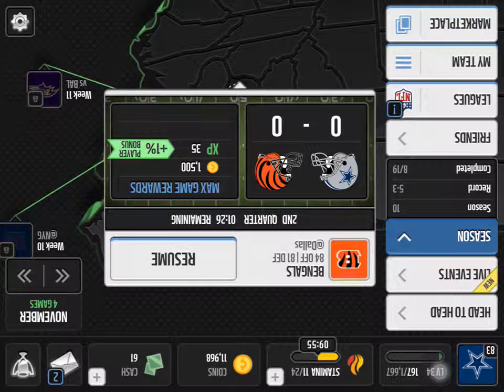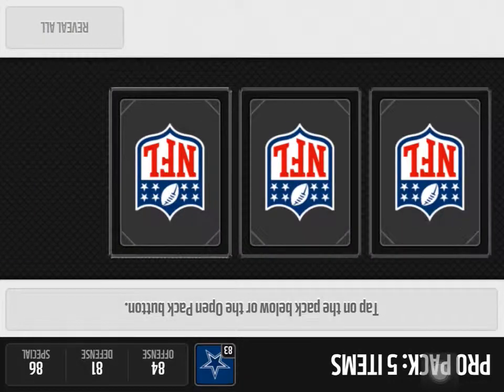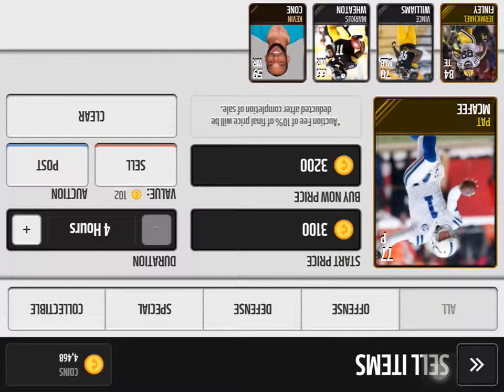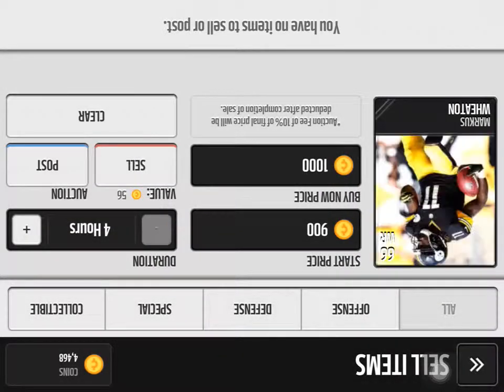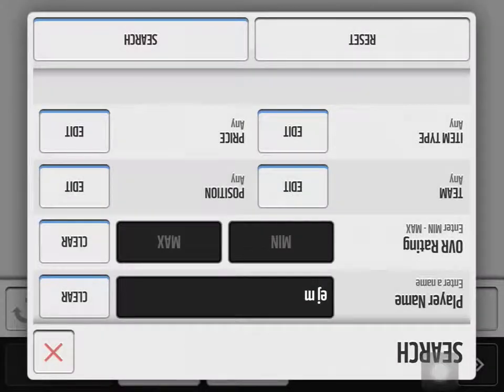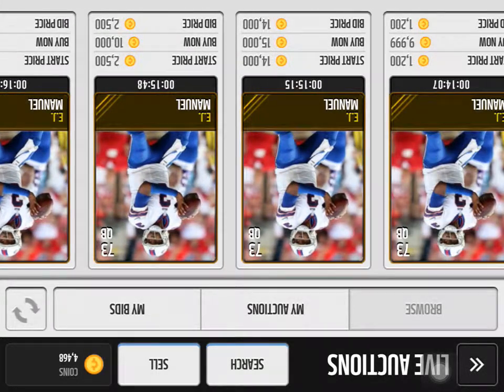Pro Pack unpacking